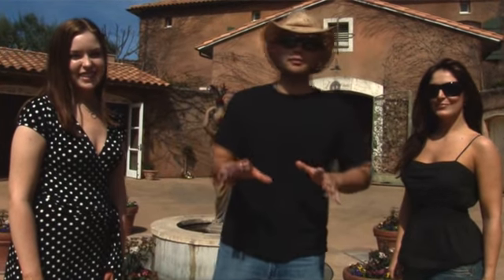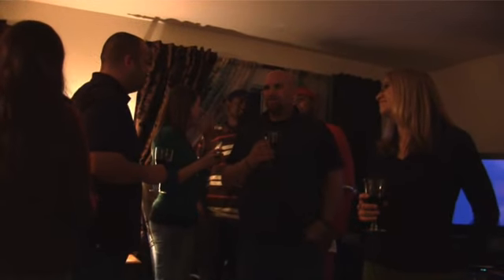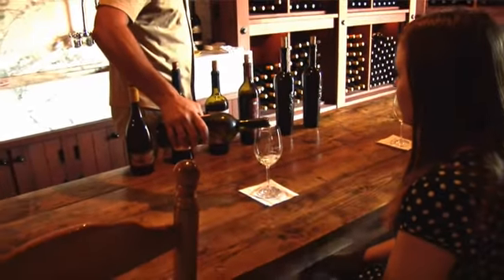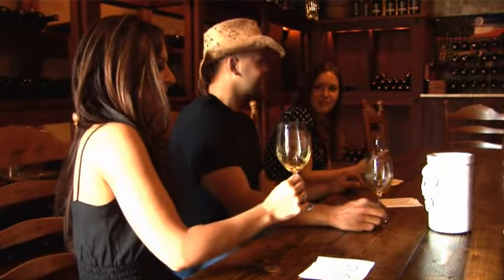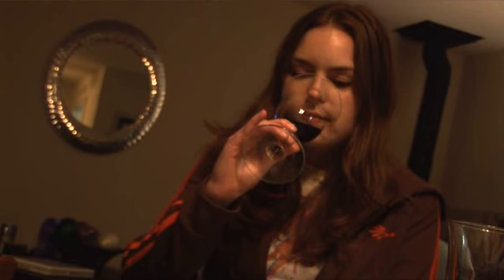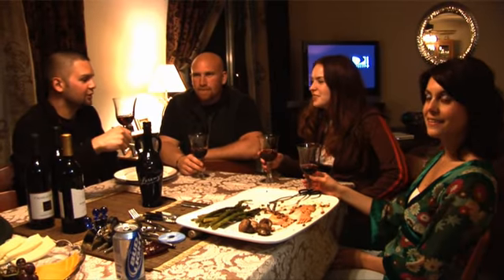Wine Tasting for the Young Generation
An introduction to wine tasting for the 21 to 30 crowd..Enjoy.